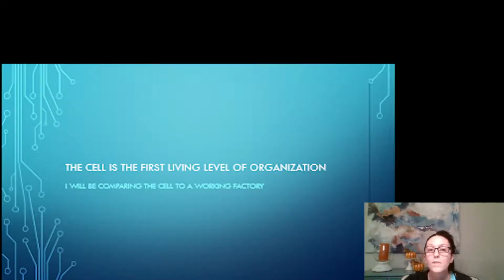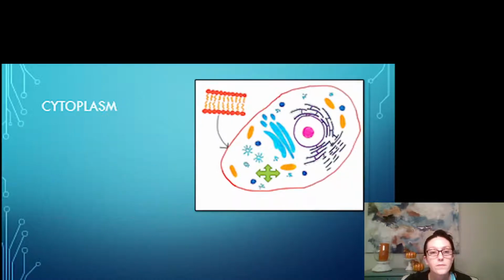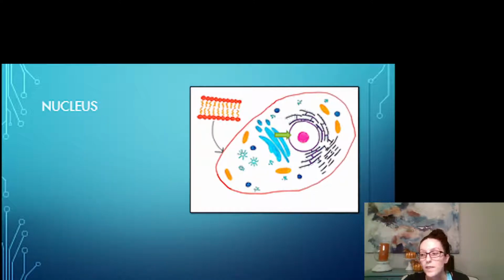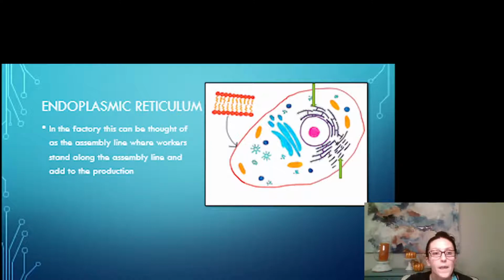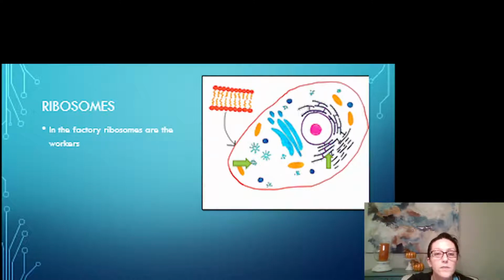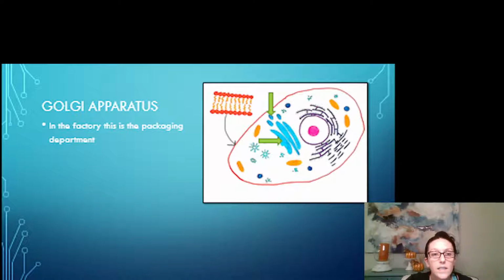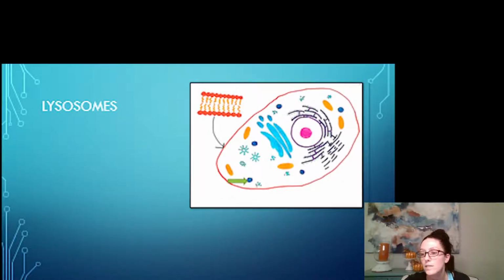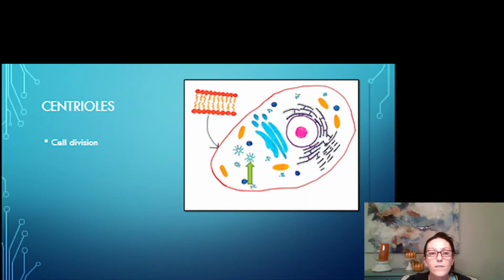The Cell-Discussion 2-Dana Punte